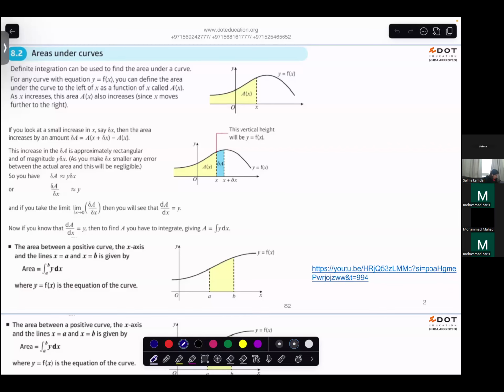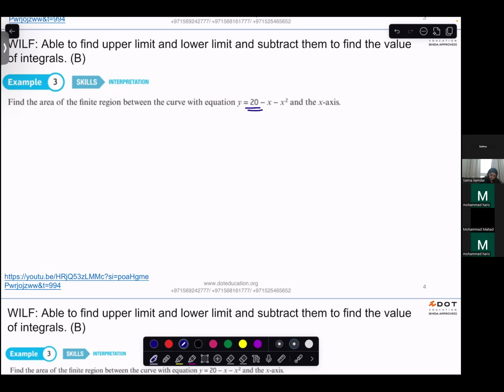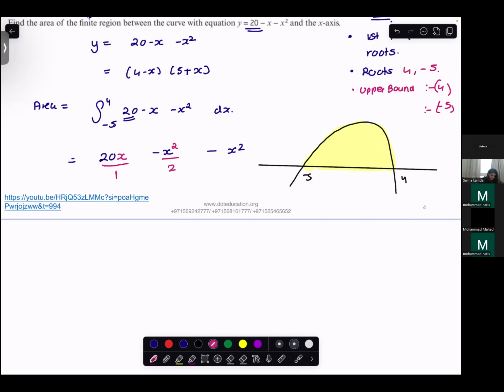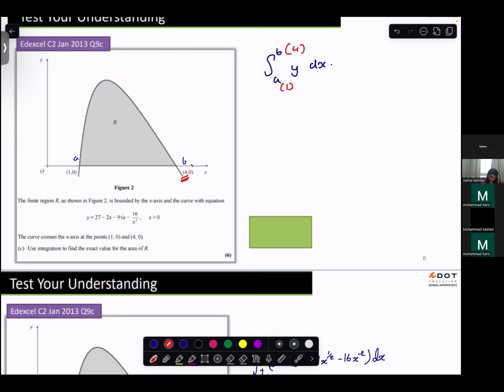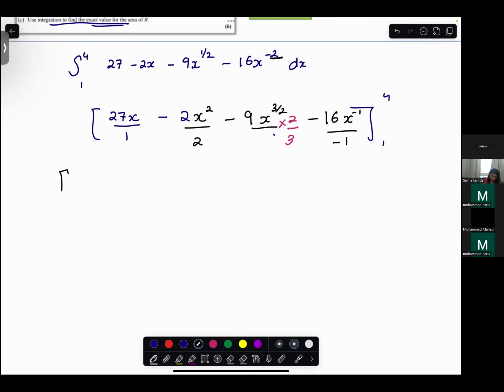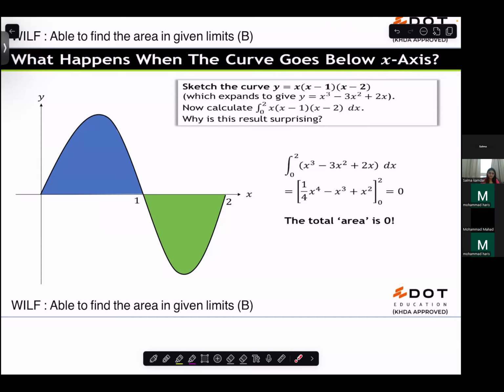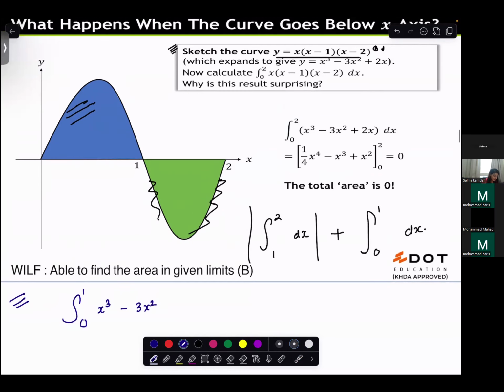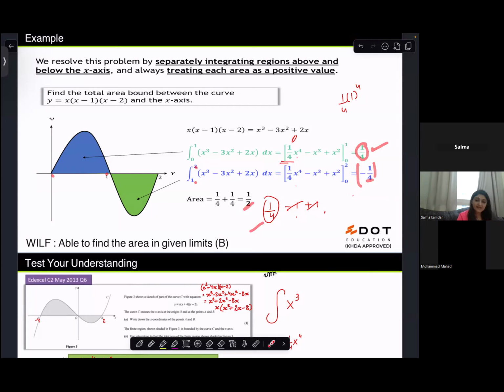8.2 areas under the curve IAL Pure Maths 2